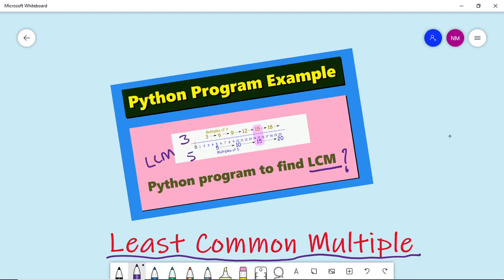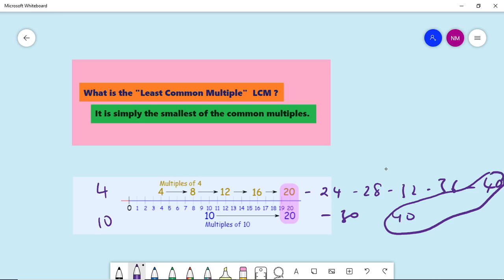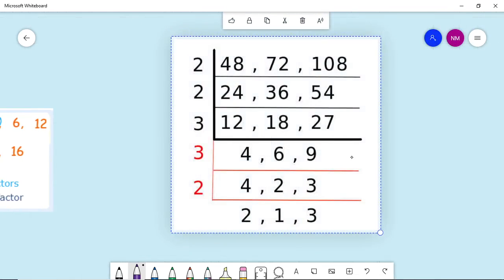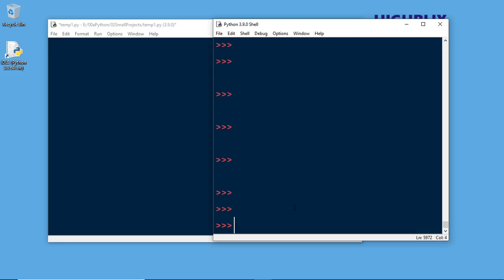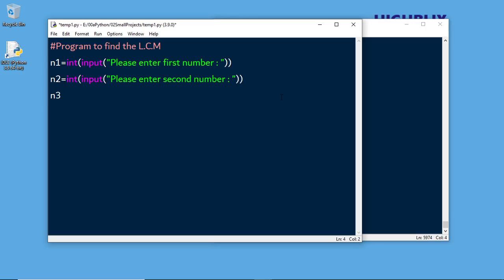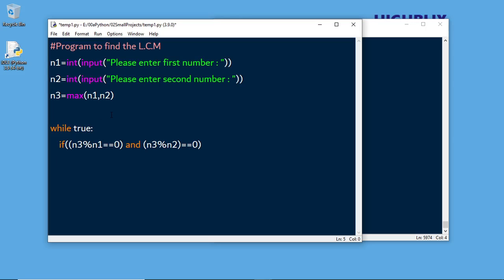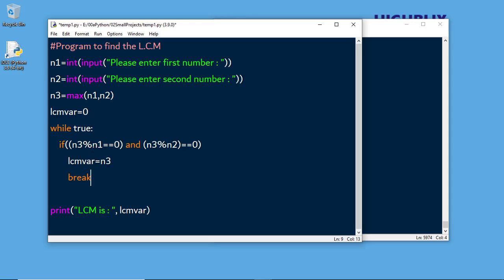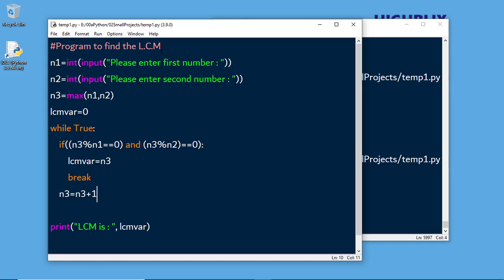Python program to find least common multiple LCM of two or more numbers | ppe 115 | Highblix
Learn Python - Python Program Examples -  PPE